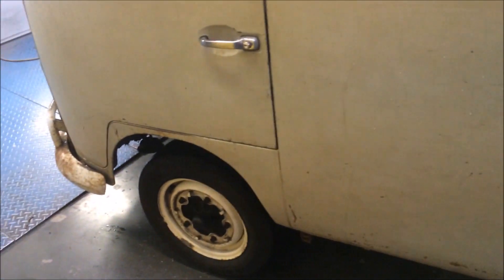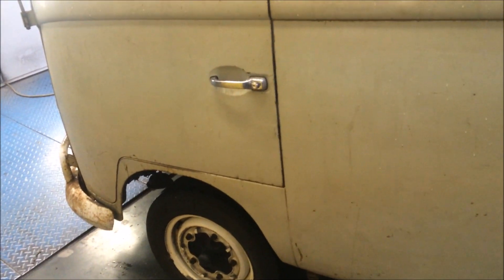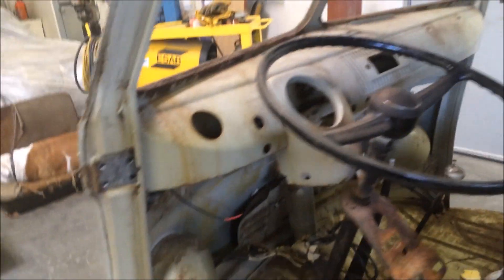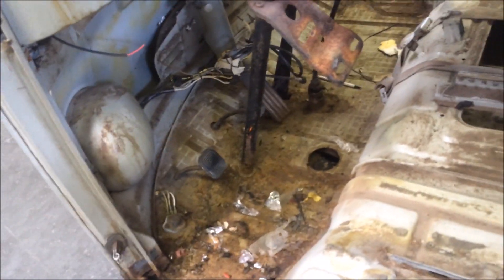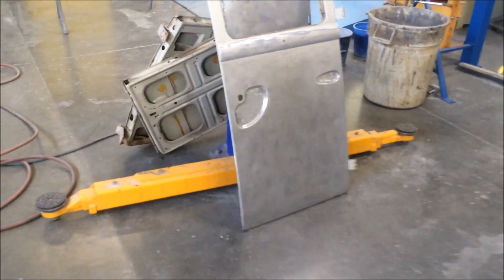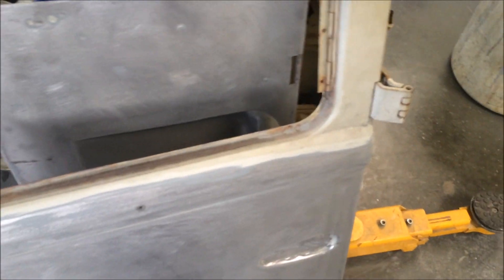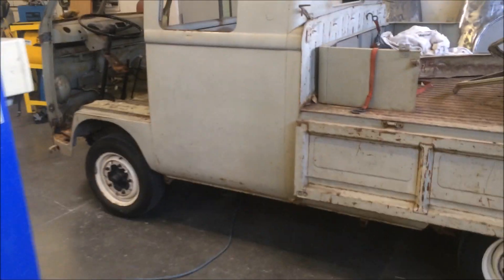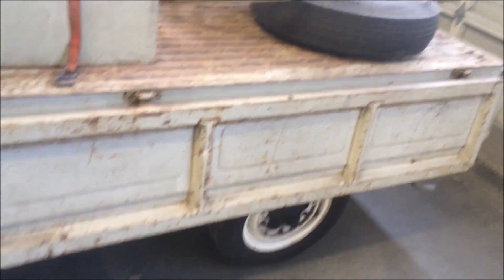VW Double Cab Restoration Part 1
1965 VW Double Cab.  Quick look at the Project before we start.